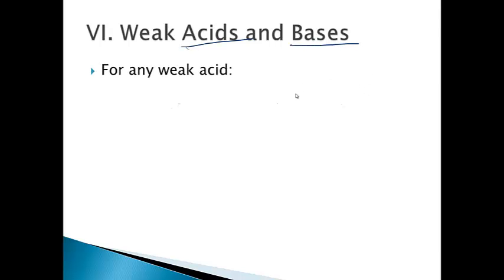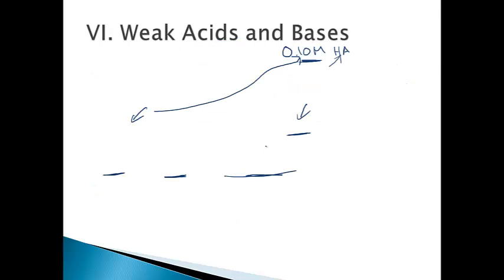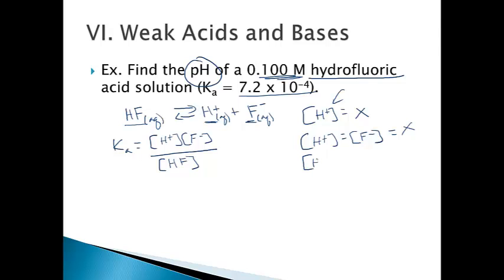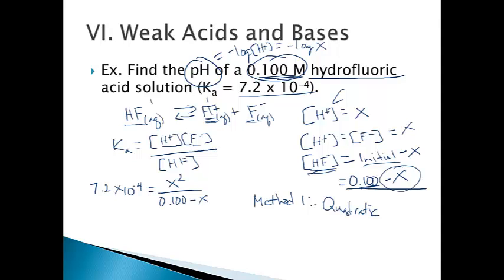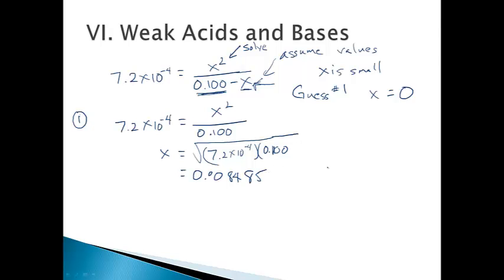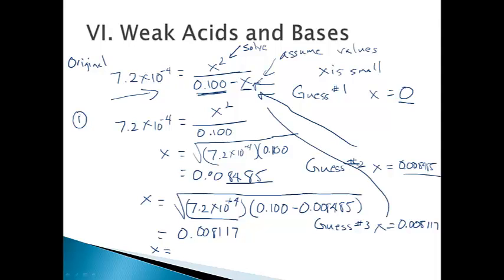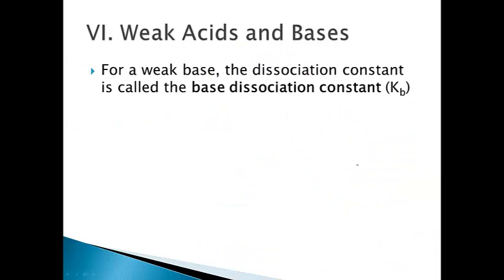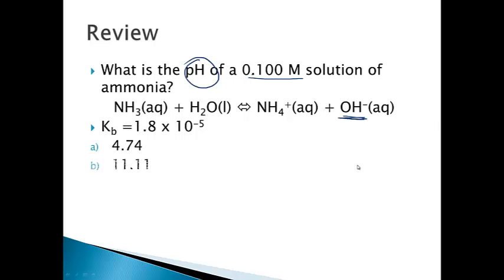video 18-4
Equilibria of acids, bases, and salts